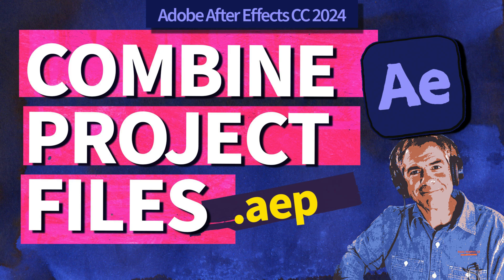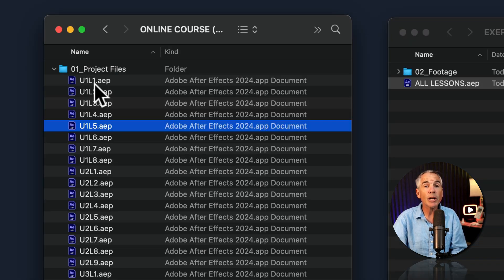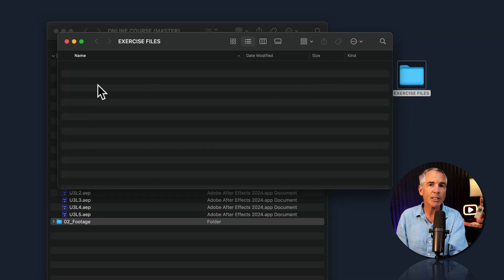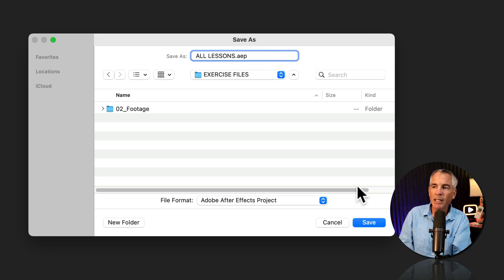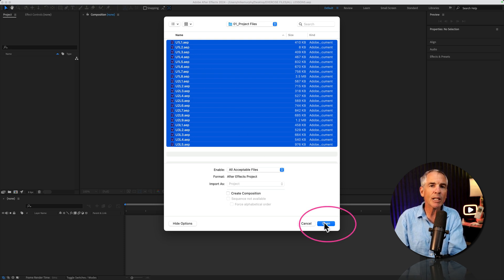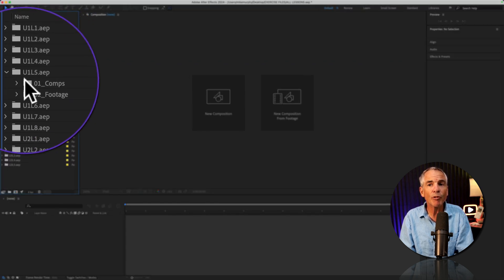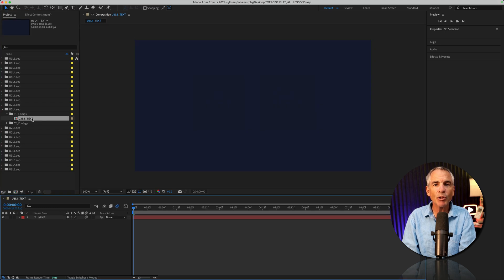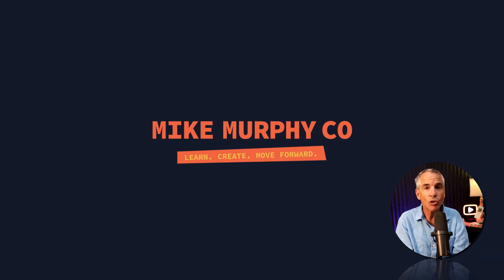How to Combine Multiple After Effects Projects into One Master File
Adobe After Effects CC 2024: How to Combine Multiple After Effects Projects into One Master File

This tutorial will show you how to How to Combine Multiple After Effects Projects into One Master File in Adobe After Effects CC 2024.

Keyboard Shortcuts:
Import Files (Cmd/Ctrl + i)

Chapters:
00:00  Intro: About The Tutorial
00:17   Use Case Example: Online Course Exercise Files
00:42  AE Project Files (.aep)
00:55  Create New Folder
01:08  Copy + Paste Footage Folder
01:27  Create New Project File (.aep)
01:53  Save Project File
02:18  Import AE Project Files
03:08  Imported Project Files Organization
03:33  Open Individual Projects
03:47  Save New Project File
04:14  Original Files Not Linked

How to Combine Multiple After Effects Projects:
1. Create New Folder
2. Copy & Paste Footage Folder from Master Project Folder
3. Open After Effects to create ‘New Untitled Project’
4. Go to File…Save As…Save As
5. Enter Name of Project (i.e. All Lessons)
6. Go to File…Import or double-click in an empty space in Project Panel
7. Select all .aep Project Files
8. Click ‘Open’ to Import
9. Twirl open Folders
10. Double-click on Compositions to Open
11. Go to File Menu…Save
12. Go to File Menu…Close Project
13. Double-click on Project (.aep) to re-open at any time.